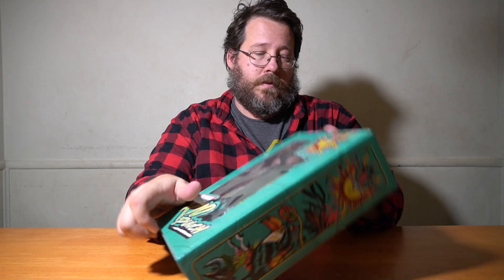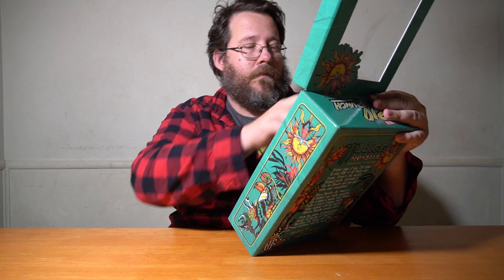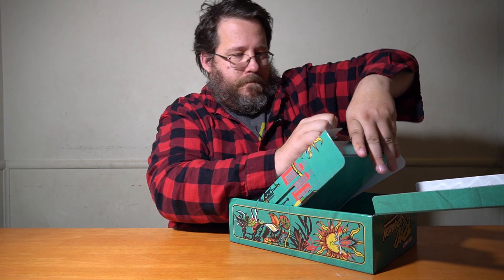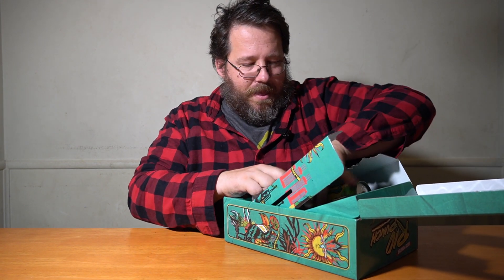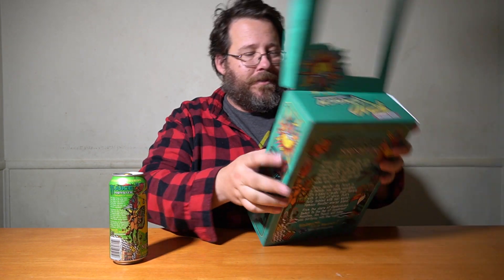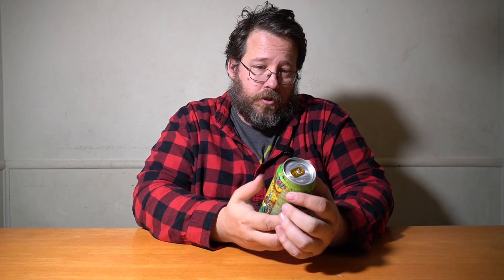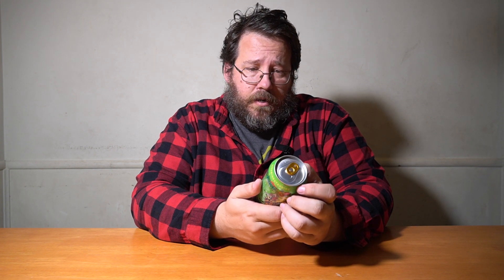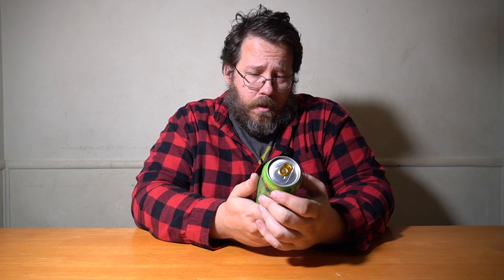Nerd Tasting – Monster Energy Juice Rio Punch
We got to check out Monster Energy's newest juice flavor Rio Punch. This flavor is designed and themed after the active passion and flavors of Rio. Taking inspiration from the Carnival in Rio de Janeiro the can's art and flavors are vibrant and inticing.

If you want something that fills your mouth with flavor, then this is the drink for you!